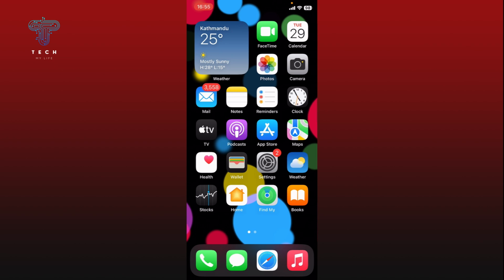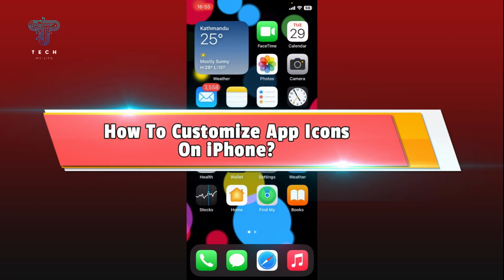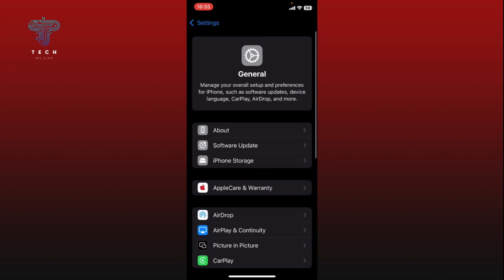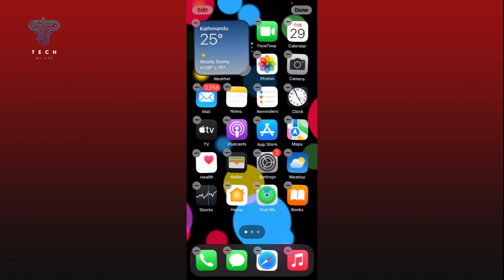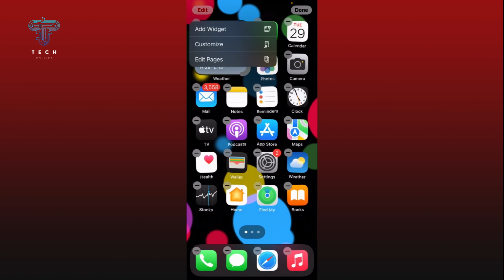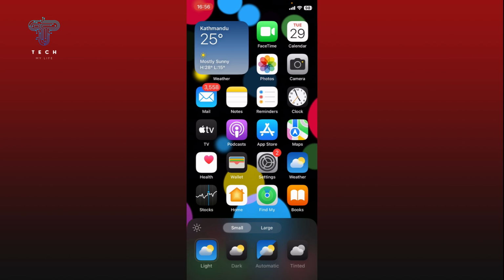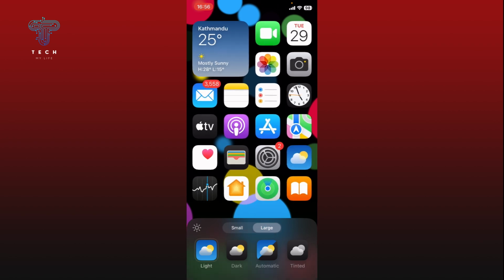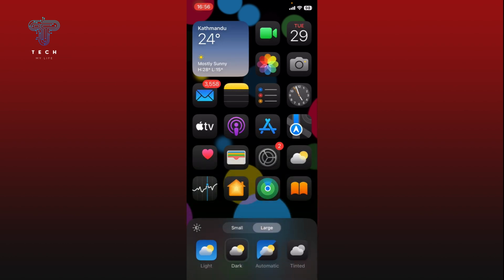How To Customize App Icons On iPhone? 2024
Before you begin, make sure your iPhone is updated to iOS 18. You can check this by going to the Settings app, then selecting General, followed by Software Update. If your iPhone is up to date, tap and hold any empty space on your home screen. Then, tap on the Edit button located in the top-left corner of your screen. From the available options, select Customize.

Here, you can change the size of your app icons by choosing either Small or Large. You can also modify the appearance of the icons by selecting one of the following options: Light, Dark, Automatic, or Tinted.

And that's how you can customize app icons on your iPhone!